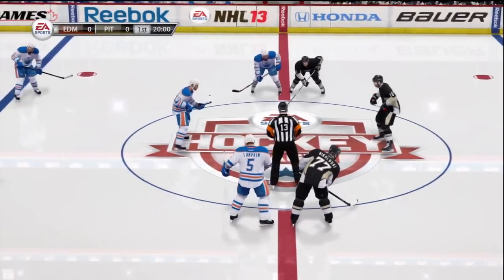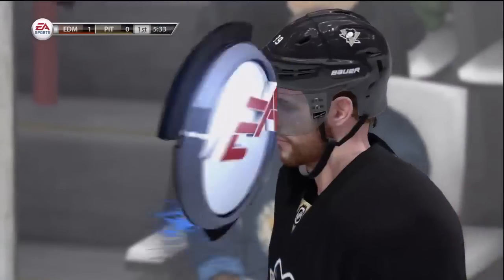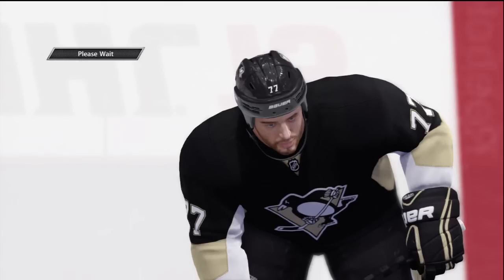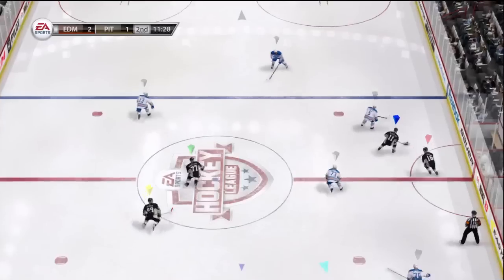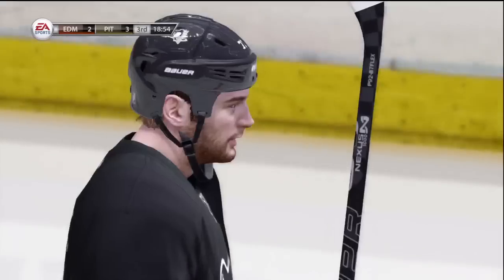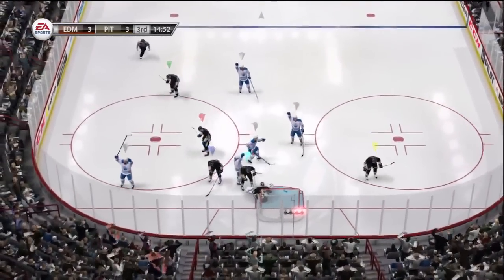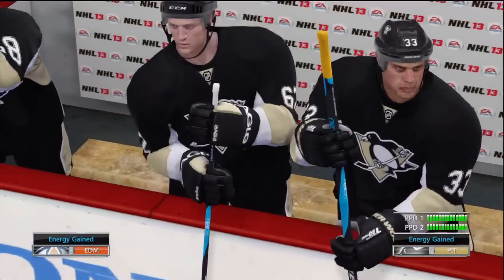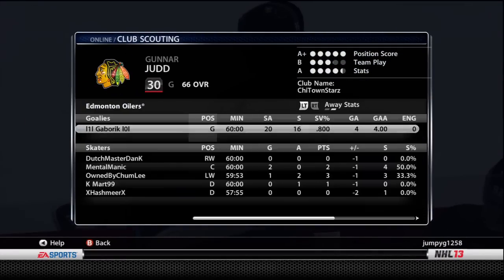Reddit OTP Night Sep 19 Game 1